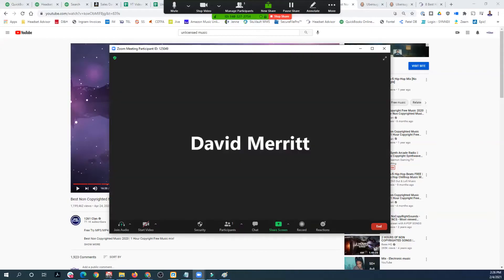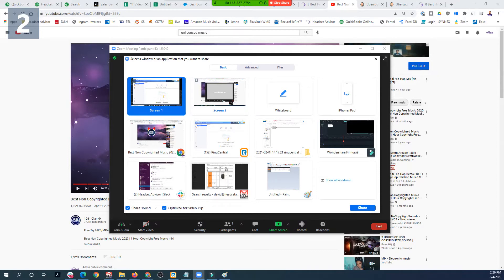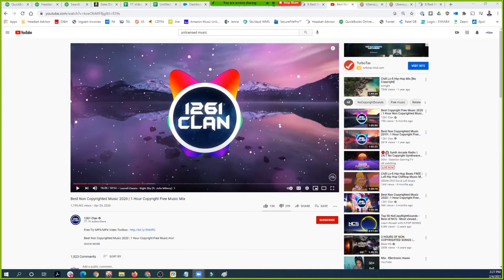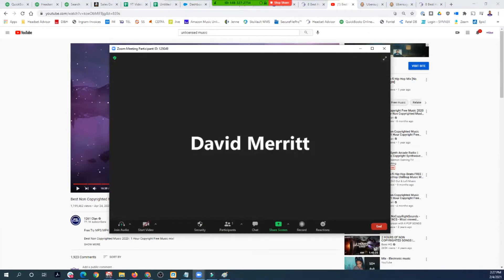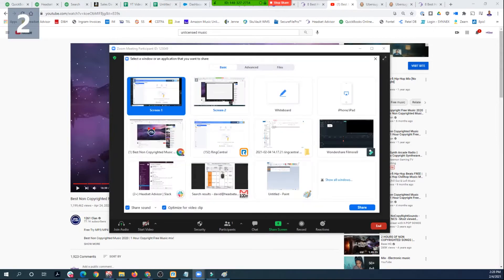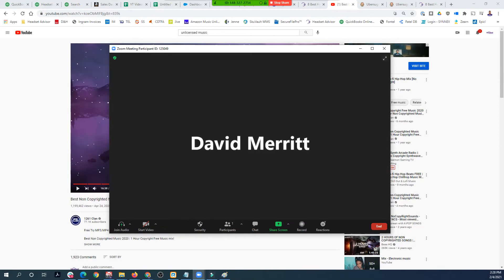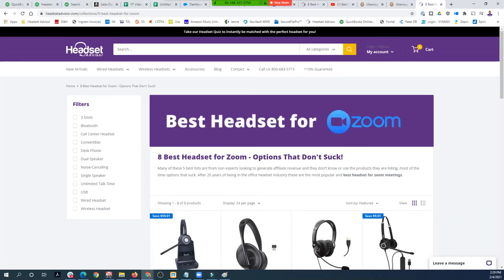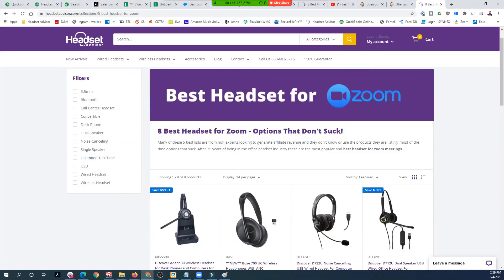How to Share Computer Audio on Zoom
Curious how to share computer audio on Zoom?

This video will show you two simple and easy ways to share you computer audio on a zoom call. This could be to share videos with everyone on Zoom, or share music, or some other audio.

With Zoom you need good audio quality for a good meeting. Here's our top headset recommendations for Zoom